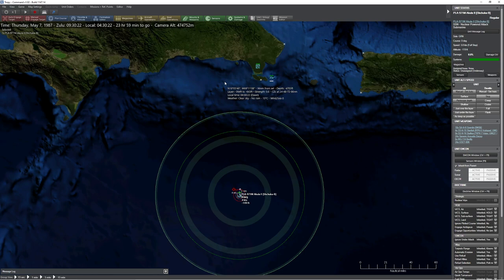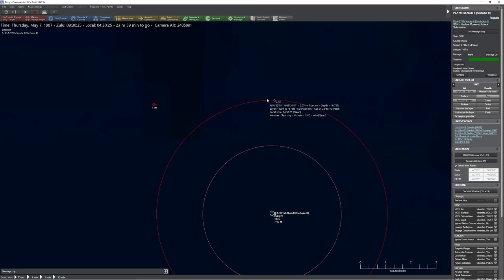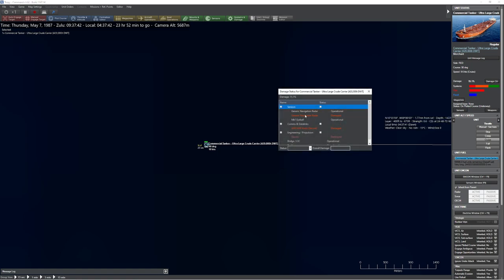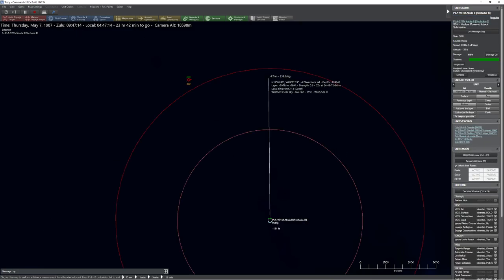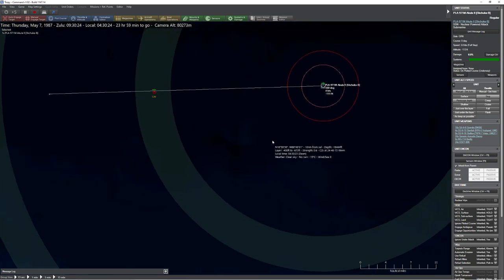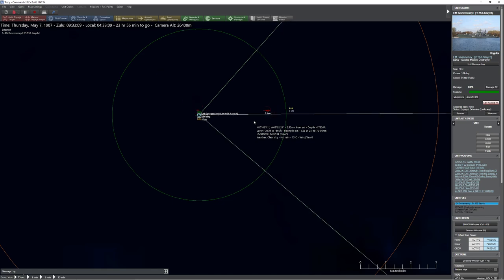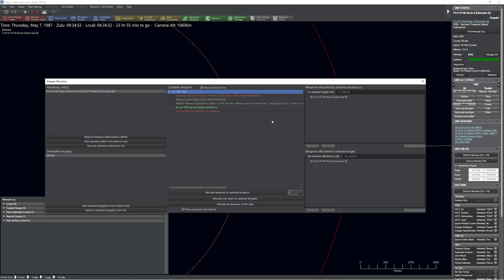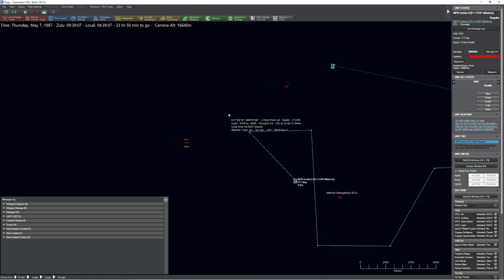C: MO - Torpedo Aiming/Aspect Tutorial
In this video, we explore the different kinematic profiles of torpedoes and where to aim them on ships.